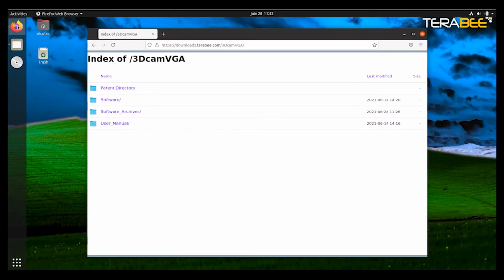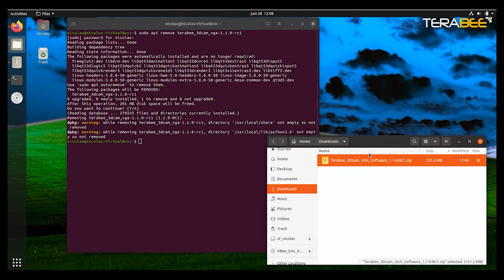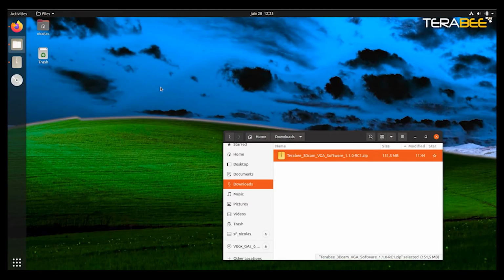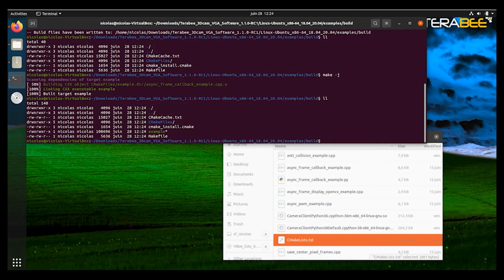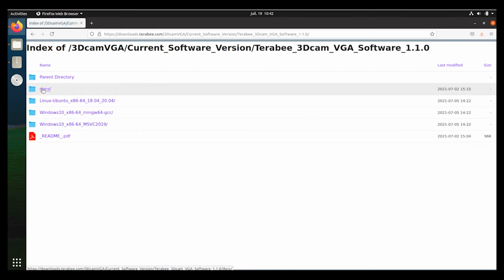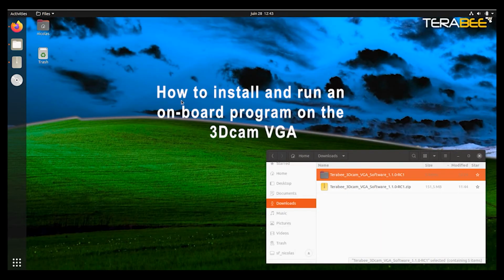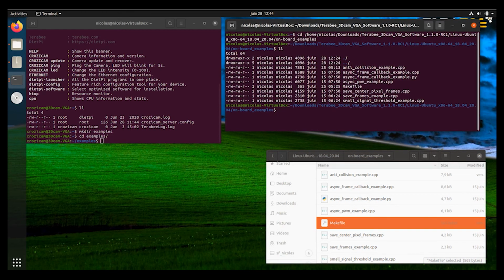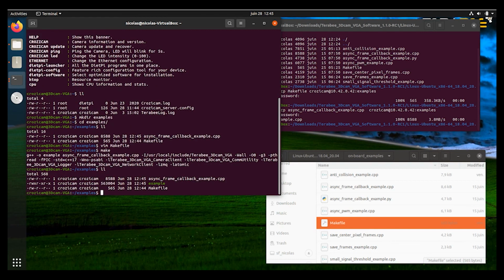Terabee 3Dcam VGA tutorial: Preparation for the development of programs for the camera (Linux OS)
This video tutorial shows how to prepare the Terabee 3Dcam VGA to develop programs for the camera, on a Linux Operating System.

It covers:
- Download of the Software package
- Installation of the Software (SDK) package on a Linux Operating System
- Check of the proper installation: launch of the GUI and execution of a sample program
- Access to the documentation: download the user guide and use Doxygen to generate & access the documentation related to the SDK
- How to install and run a program on a PC: Compilation and execution of a sample code, then modification of the sample code as a start for the development of a custom code
- How to install and run an on-board program on the 3Dcam VGA: copy of a piece of code, then compilation and on-board execution of a program

Terabee 3Dcam VGA - versatile, lightest, smallest and most affordable industrial-grade ToF depth camera in its class.